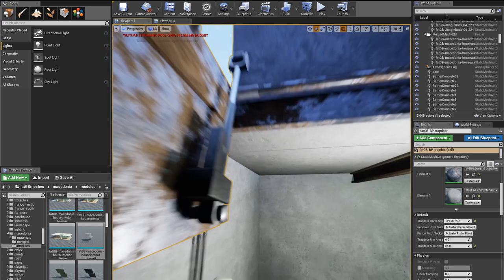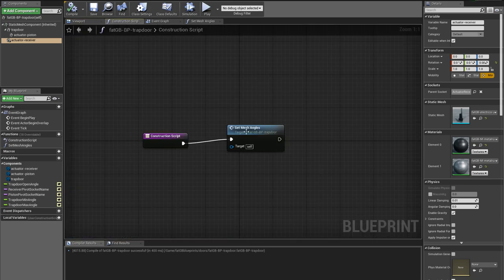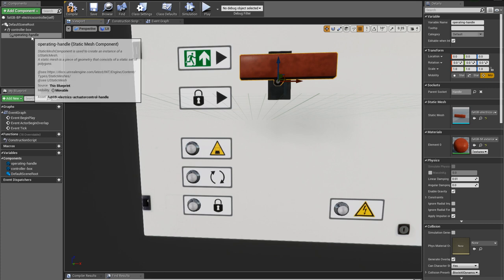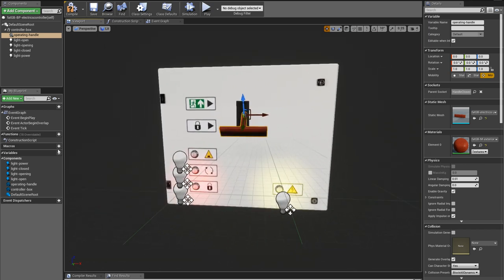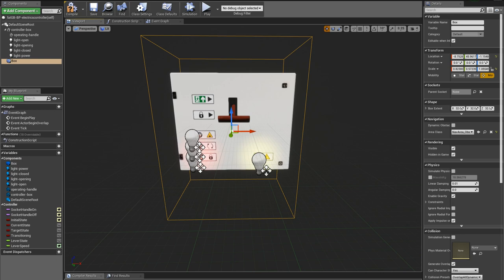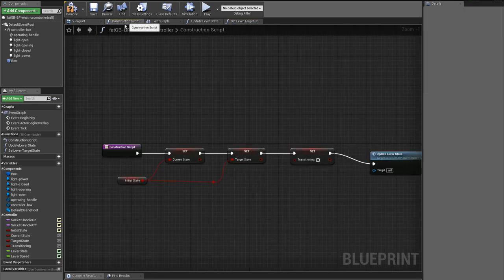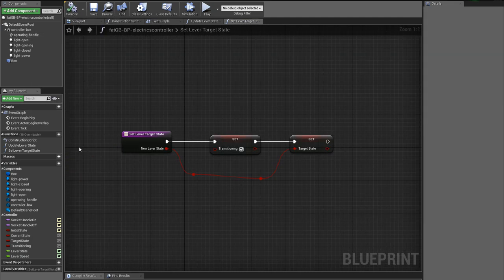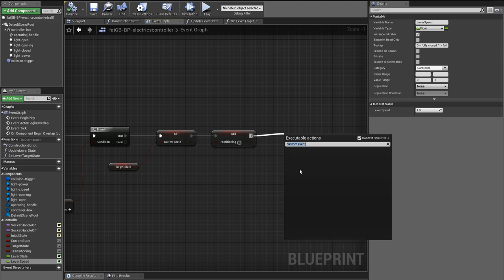Part 44: Making a bunker escape hatch (part 1 of 2)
I set about constructing a powered escape hatch. In part 1, I get the actuator movements set up, and the trapdoor moving to a desired angle on command, and then I rig up a controller box with a selectable lever.

(In part 2, I will work on sounds, lights and getting the whole thing working)